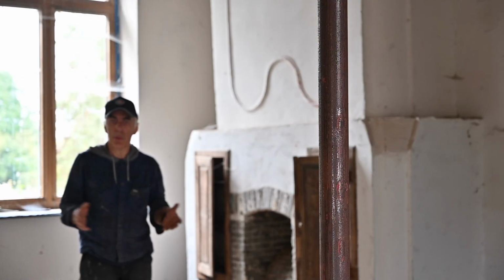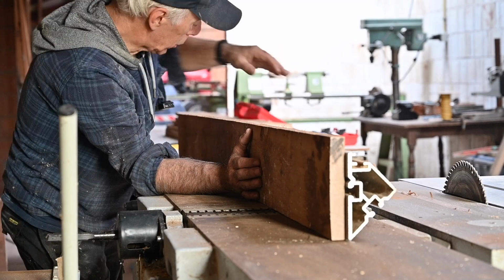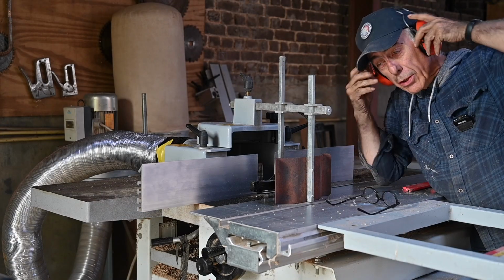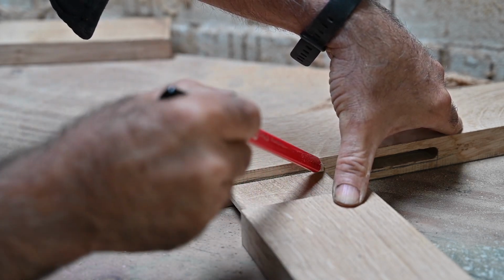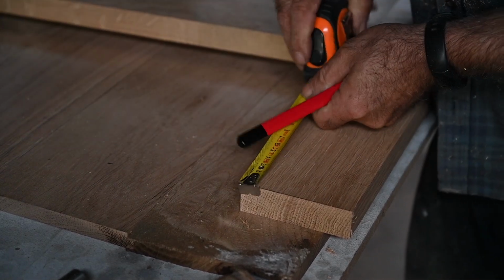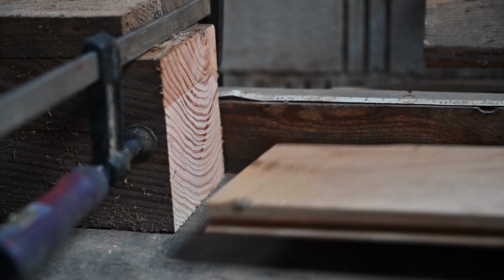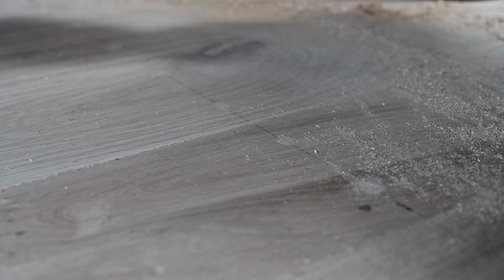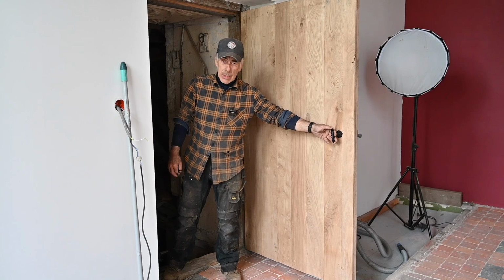Building a vintage oak door for the tower room from scratch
In this video we build a vintage oak door for the tower room from scratch. Lots of joining, cutting and planing